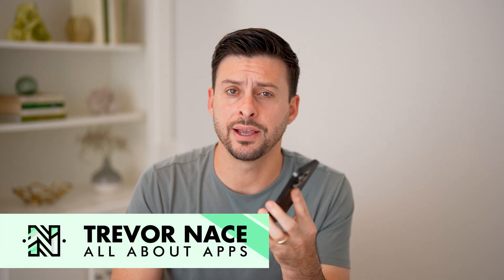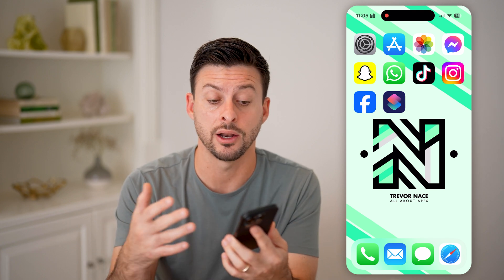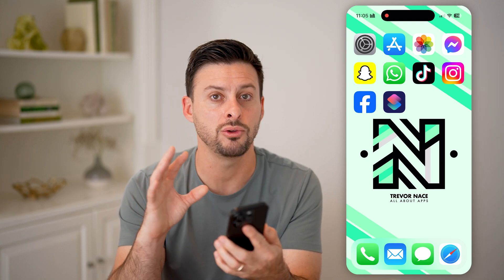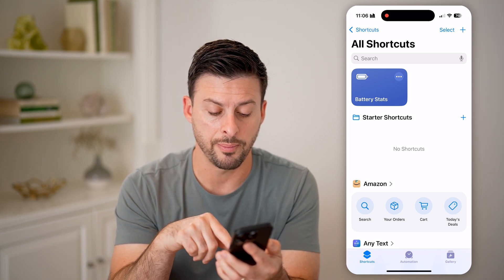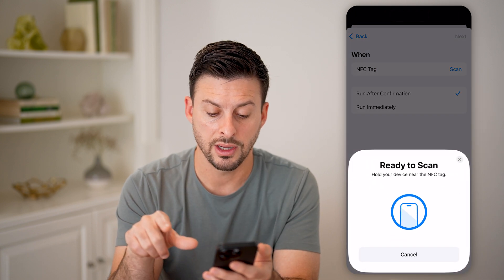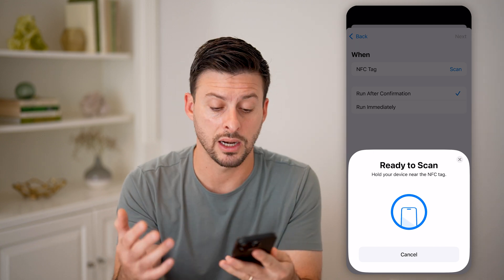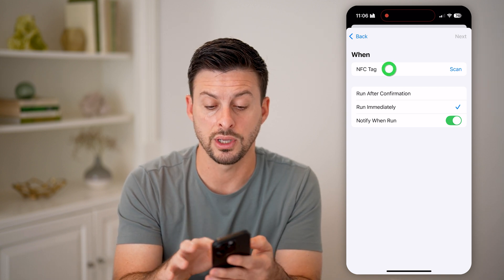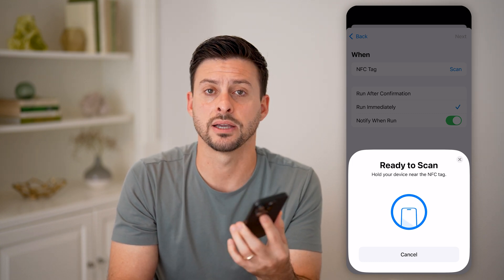How To Activate And Use NFC On iPhone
Here's how to activate and use NFC on iPhone so you can scan your cards or utilize your device as a payment method.